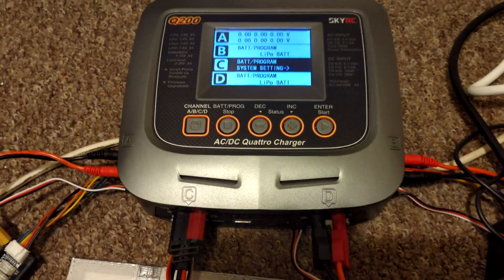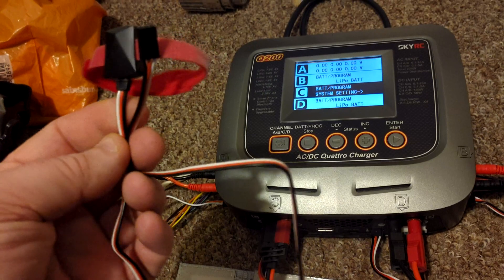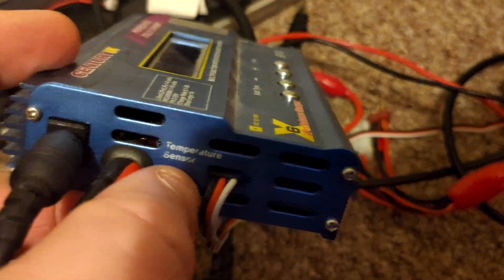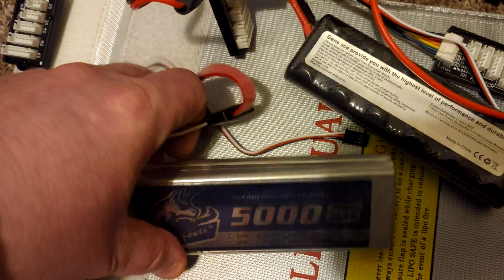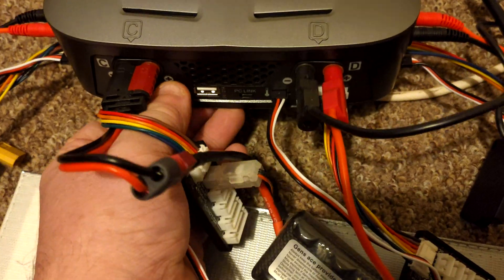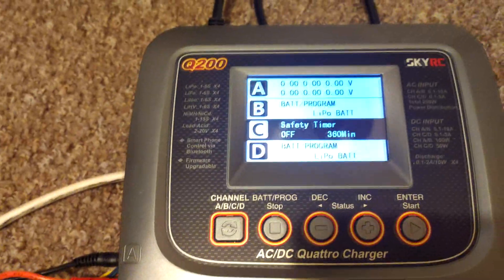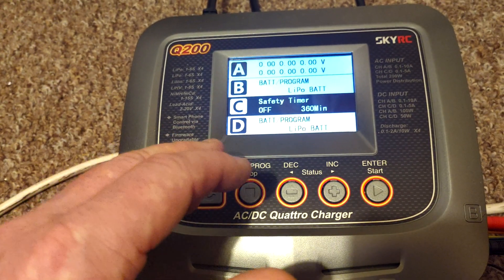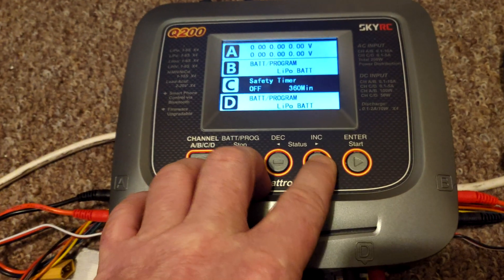Lipo charger external temp sensors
Hello and welcome back to Wtf Rc Cars,

This will hopefully come in handy and save a few of you from lipo related disasters :)

The sensors monitor the external temp of the lipo as its charging and cut off the charge to the lipo pack when the sensor reaches a pre-set temp,

They work with a huge range of chargers and cost very little and add an extra bit of protection.

Just do a search for SKYRC Temperature Sensor Probe in eBay, Amazon or Aliexpress

The skyrc product code is, Skyrc sk-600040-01